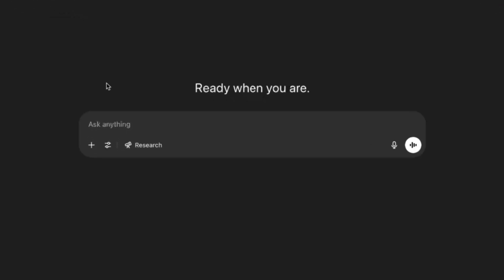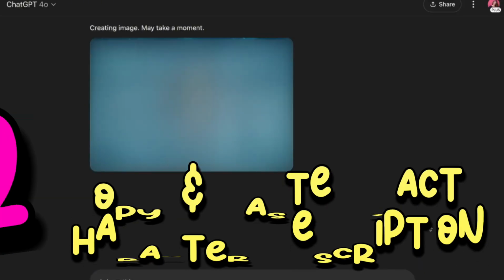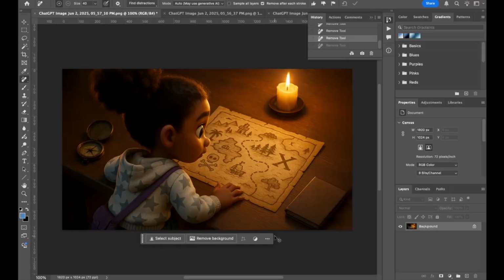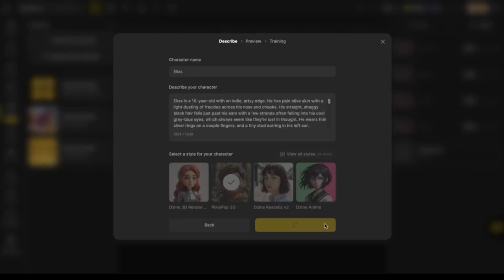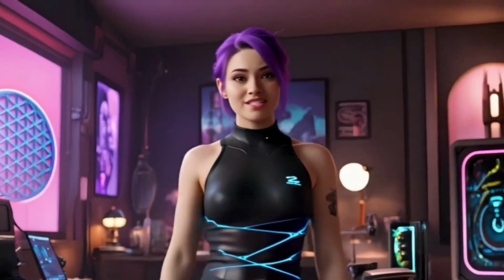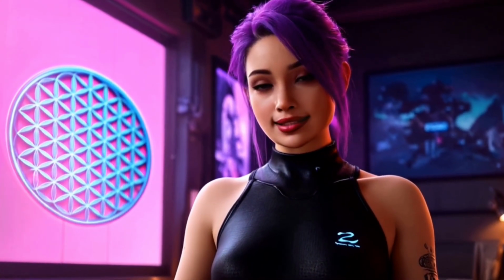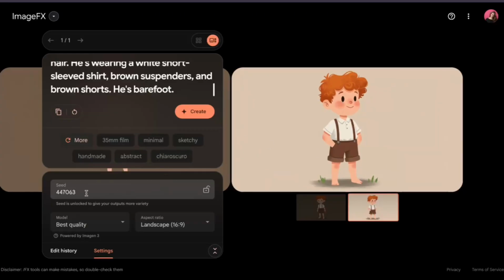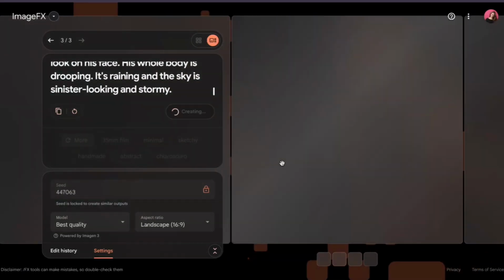Want to Create Consistent AI Characters? Here's the 3 BEST AI Tools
Tired of your AI characters changing every time you generate a new image?All I wanted was a consistent character. AI promised it—and I found out which tools actually deliver. In this video, I’m breaking down the 3 best tools for consistent AI characters—including one that’s totally free.

You’ll learn:
 🪄 Why ChatGPT just became a serious contender with its new image update
 💜 My personal favorite tool (and it’s NOT what everyone’s talking about)
 👣 The exact steps to create consistent characters with Google’s free ImageFX

Stick around ‘til the end for a free resource that’ll help your images pop—no matter which tool you choose.

💖 My Favorite AI Tools for Creators 💖
 (And yes, I actually use these myself!)